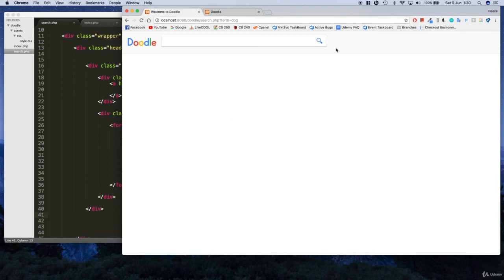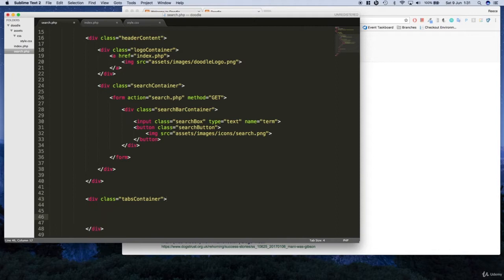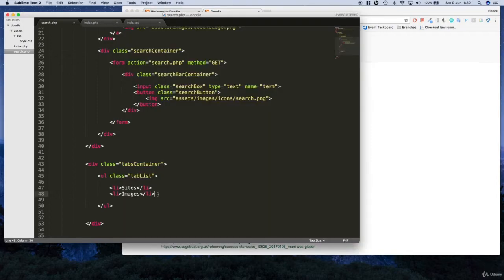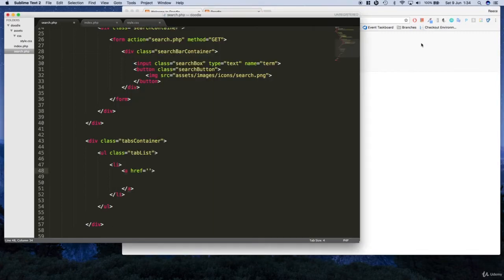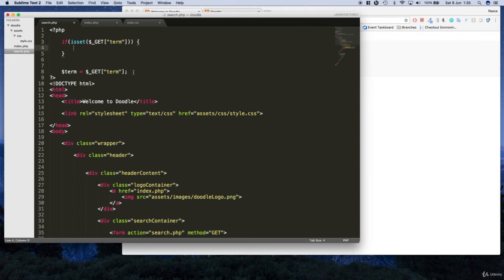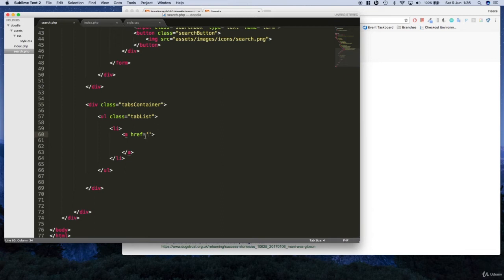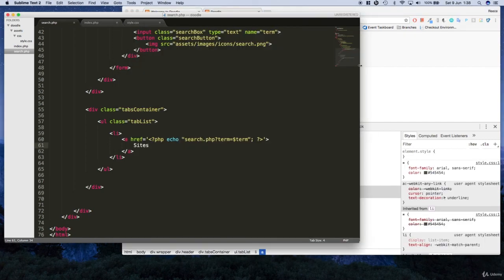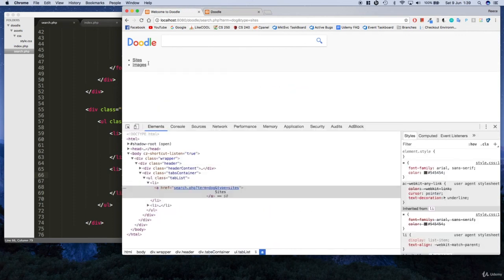Make a Google search engine clone JavaScript PHP and MySQL : // Creating the search type tabs